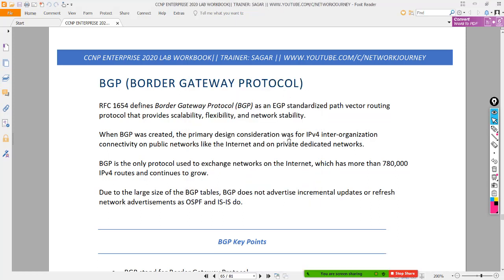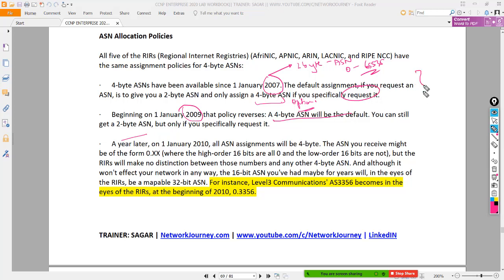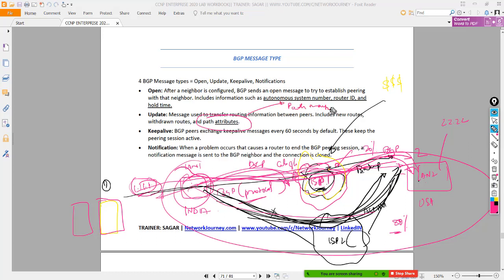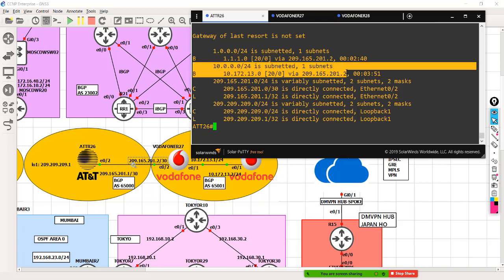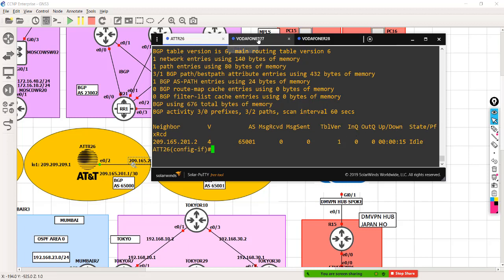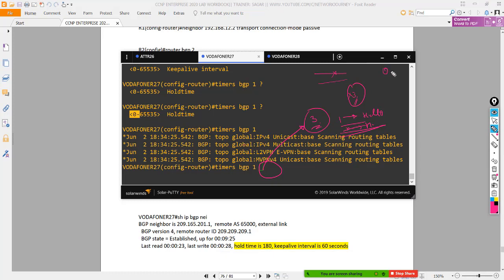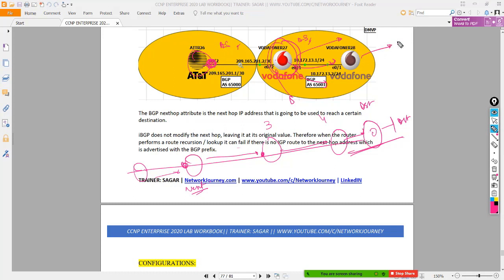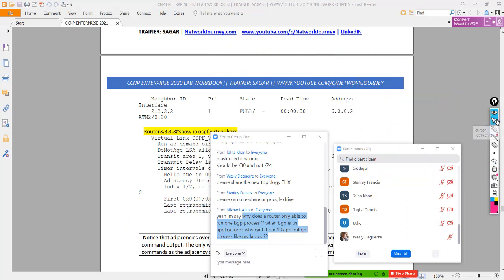Class 23 BGP Part B